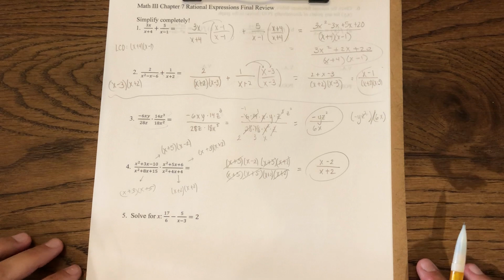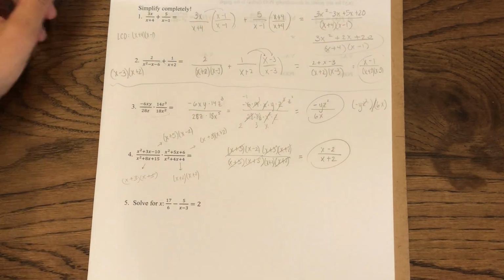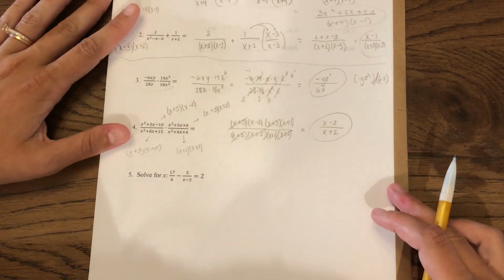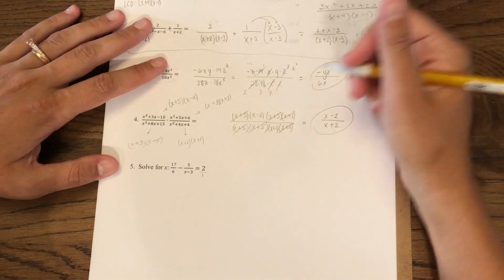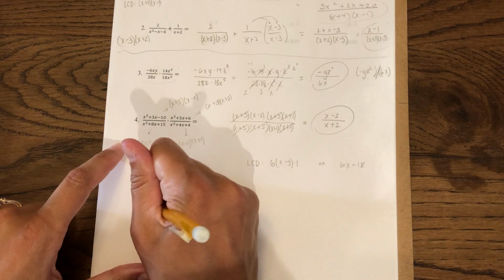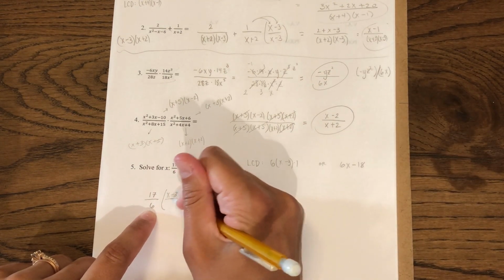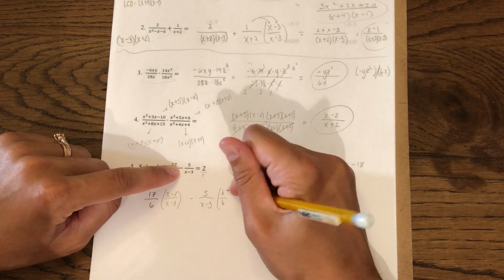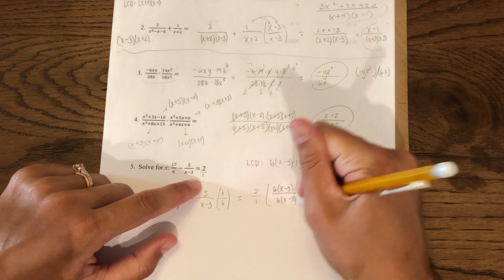Math III Ch 7 Final Review - Part 1